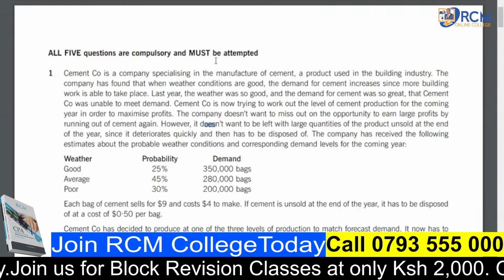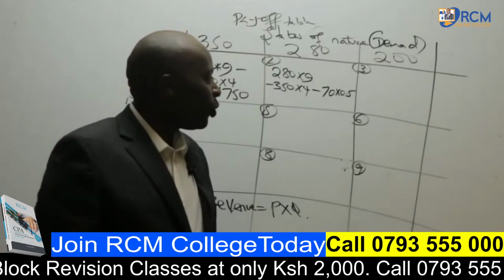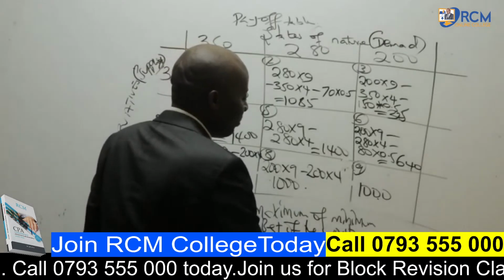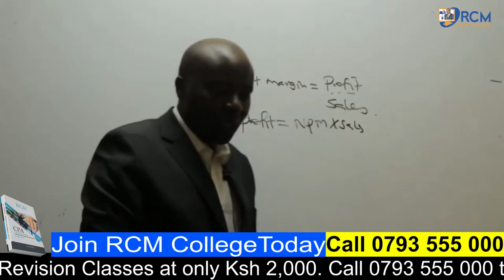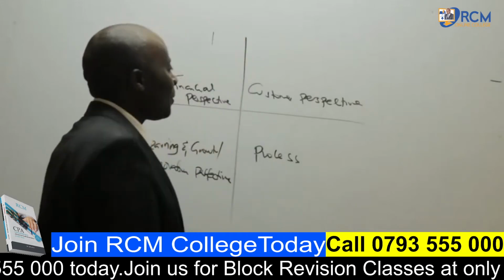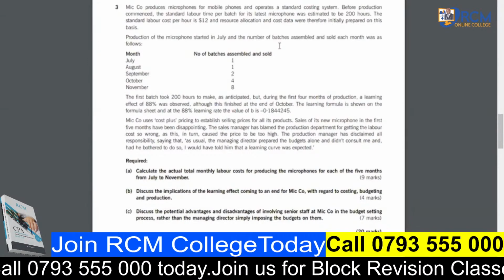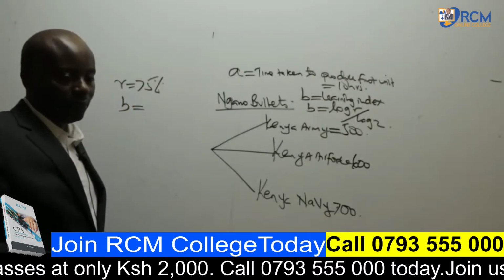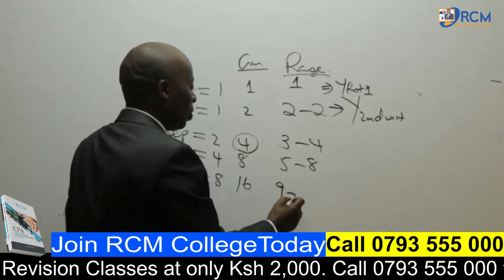CPA QA Decision Theory